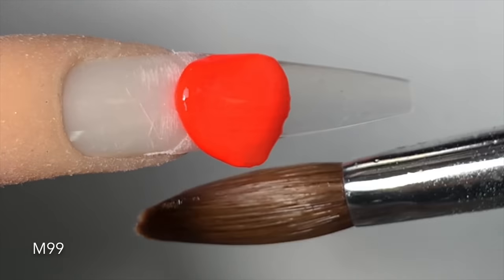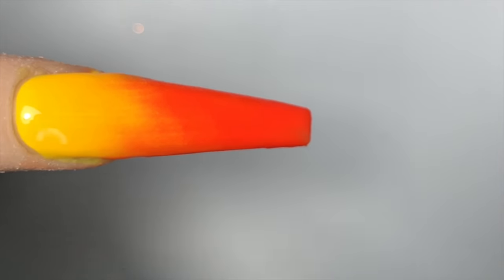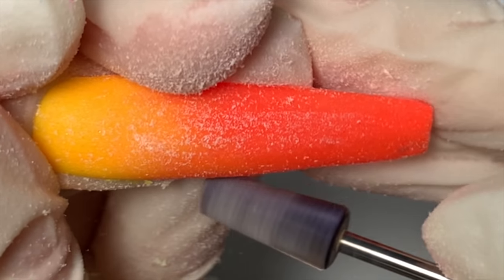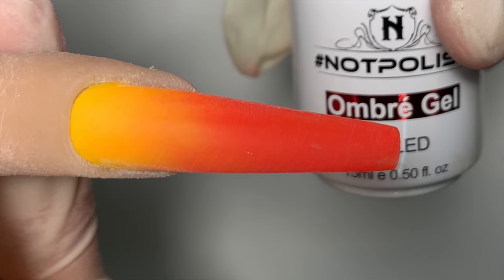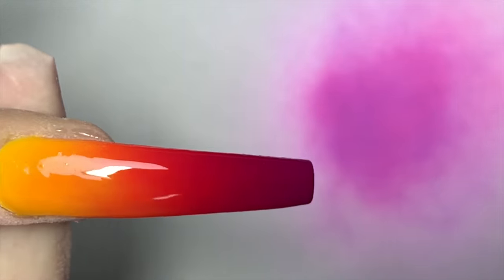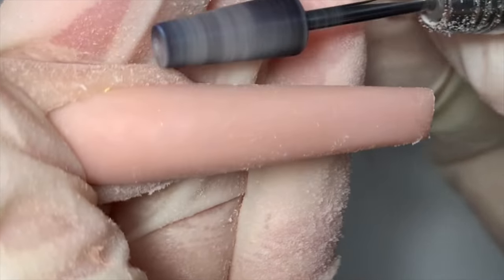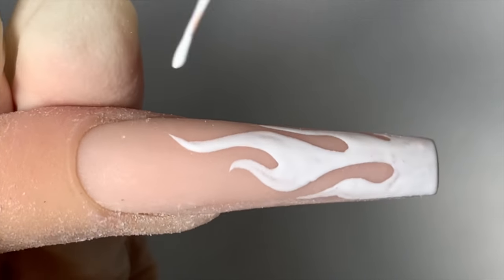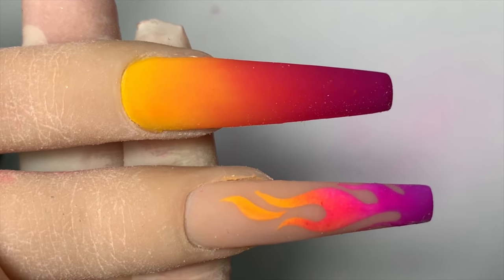HOW TO DO FLAME NAIL WITH PIGMENTS TUTORIAL I NAILS challenge DESIGN I LONG COFFIN SHAPE I NOTPOLISH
nailart